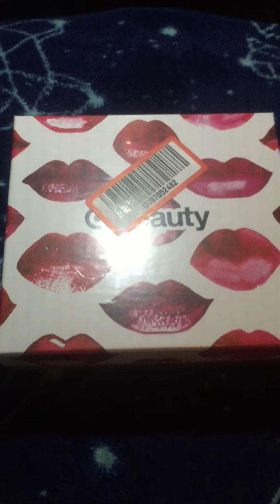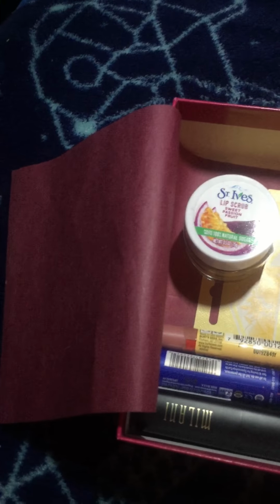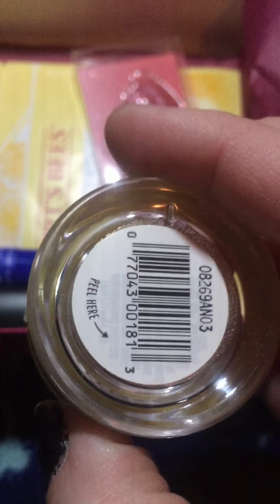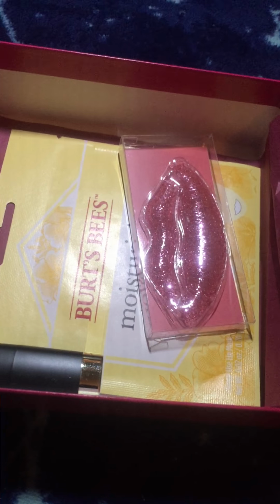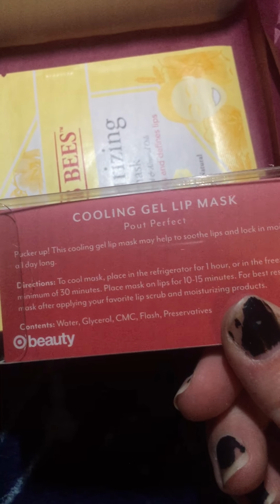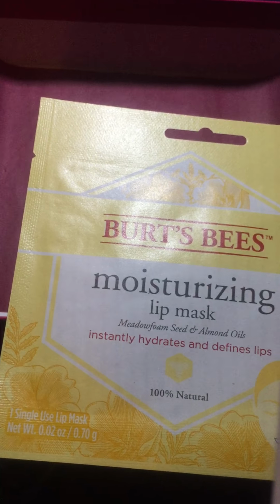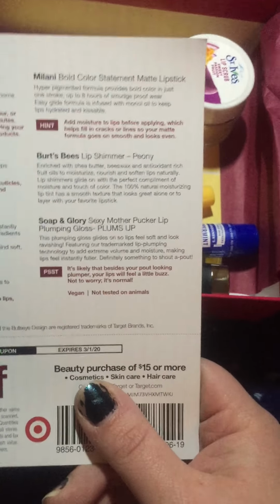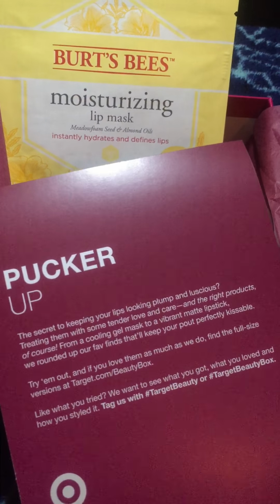Target beauty box unboxing . Valentine’s Day edition February 2020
Target February beauty box unboxing live ! You see it as I see it ! This is the Valentine’s Day edition February 2020 ! Sometimes target beauty has multiple styles for the same month I love this more then the Ipsy, birch box , and Sephora play I used to have ! Probably also going to try Walmart quarterly beauty sub box !